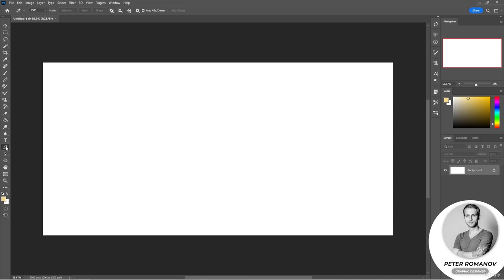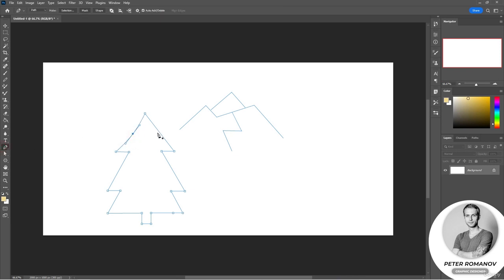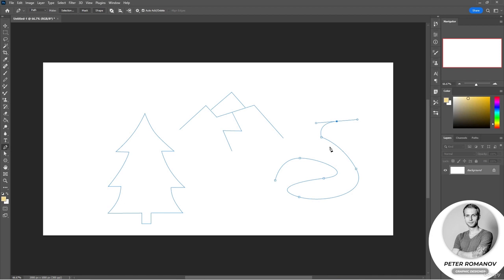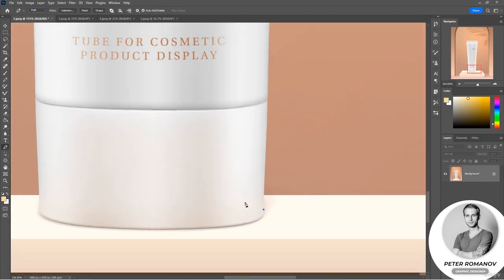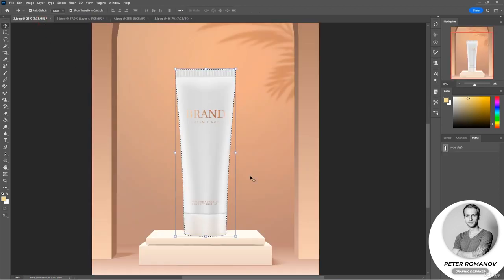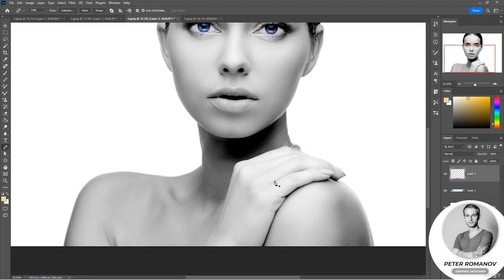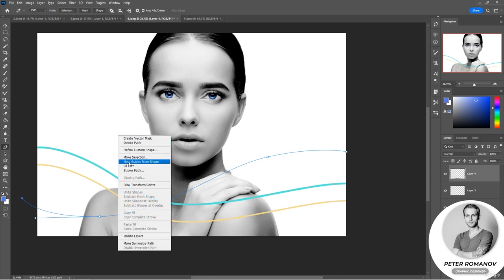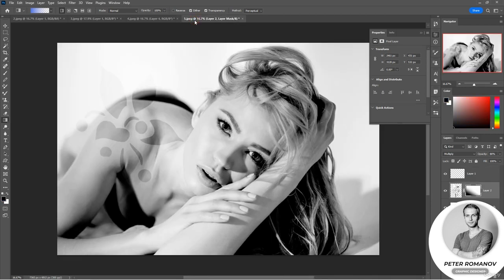Adobe Photoshop Tutorial: 44 Pen tool